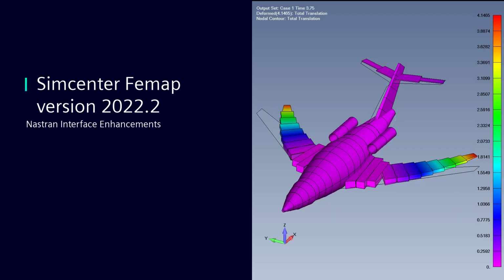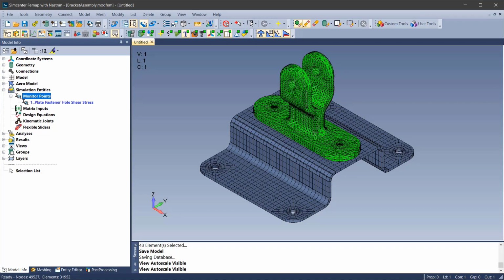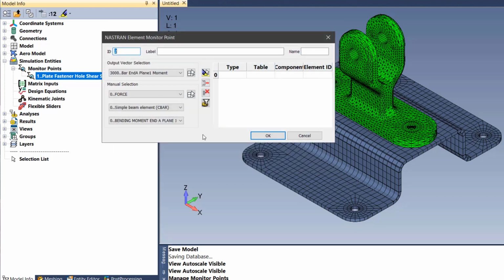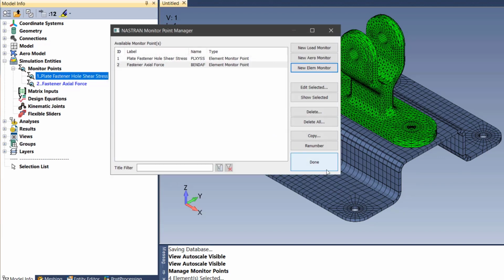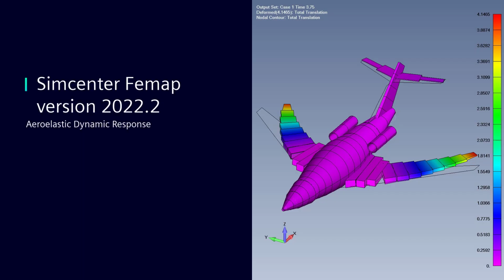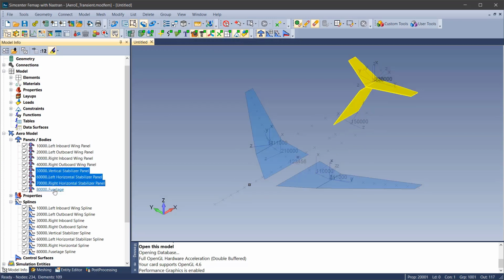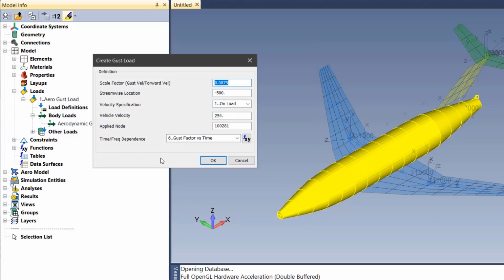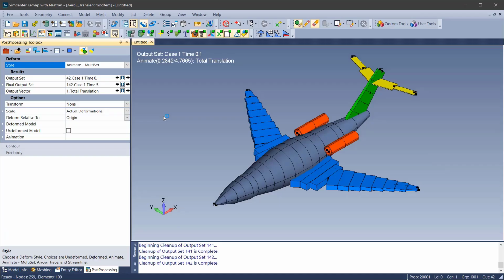Simcenter Femap 2022.2 - NASTRAN Features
Simcenter Femap 2022.2 includes support for aeroelastic dynamic frequency, transient, and random response in addition to its long-standing support for static aeroelasticity and aeroelastic flutter.